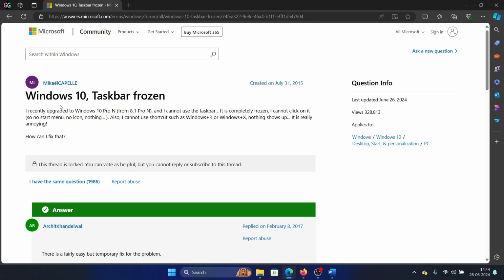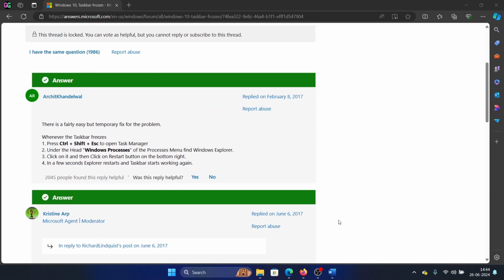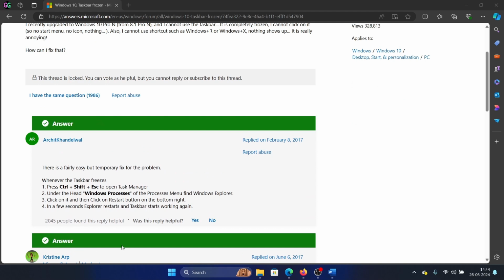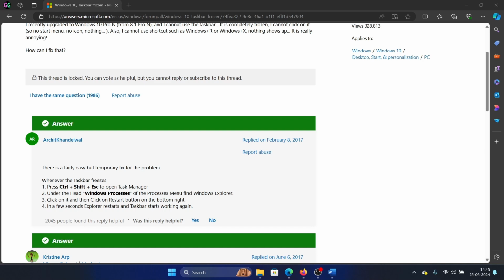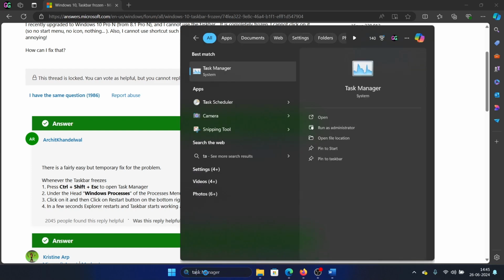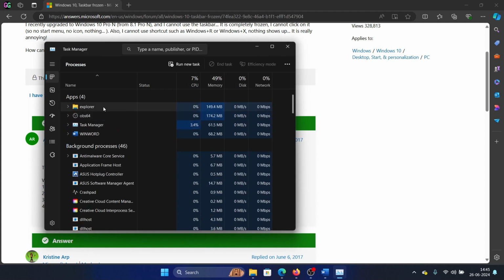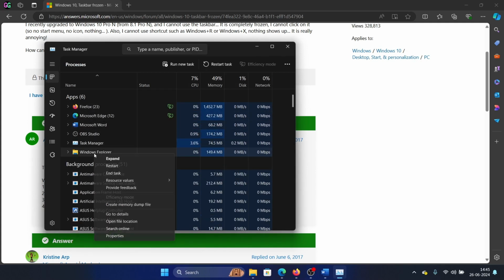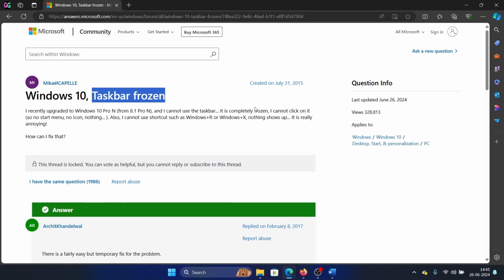How to Fix Taskbar Not Working, Unresponsive or Frozen in Windows 11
Video Title: How to Fix Taskbar Not Working, Unresponsive or Frozen in Windows 11

If you wish to Taskbar not working, unresponsive or frozen in Windows, then please watch this video.